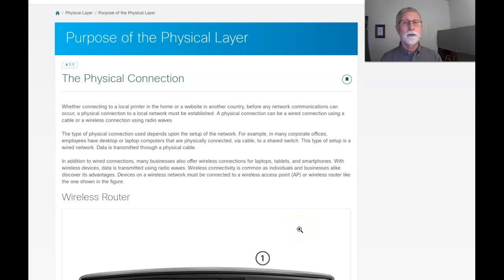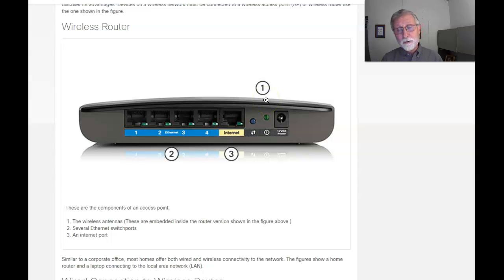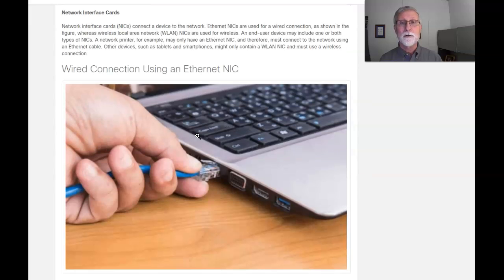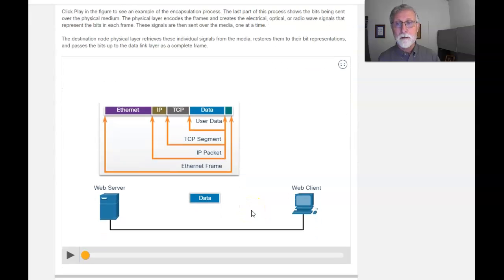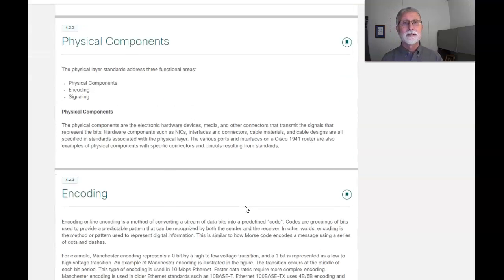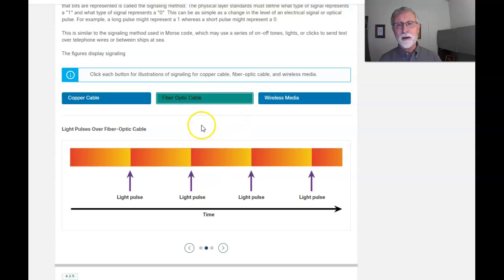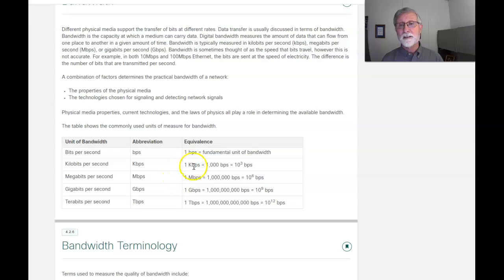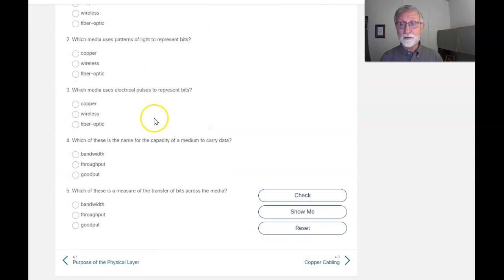FA20 NET125 - Module 4 Physical Layer - Part 1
Video of Why I should Study the Module and Purpose of the Physical layer.